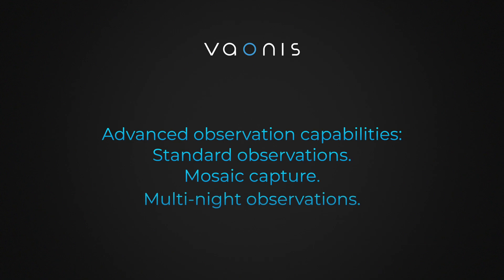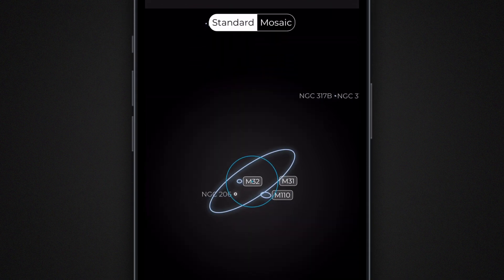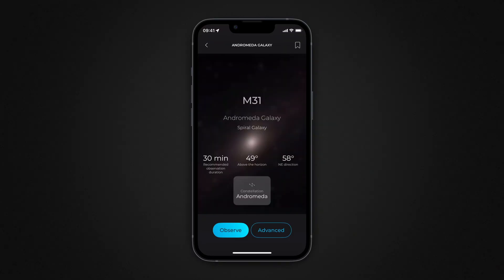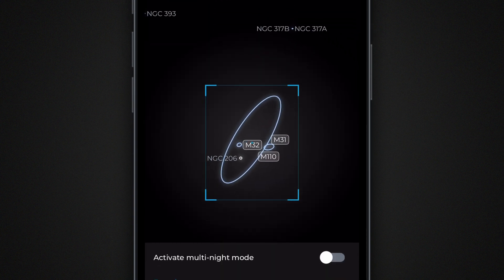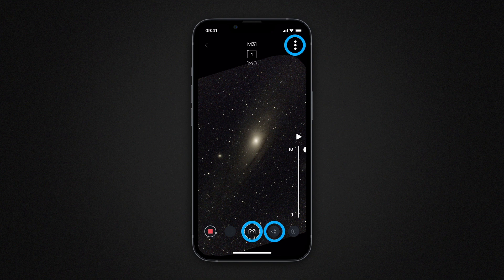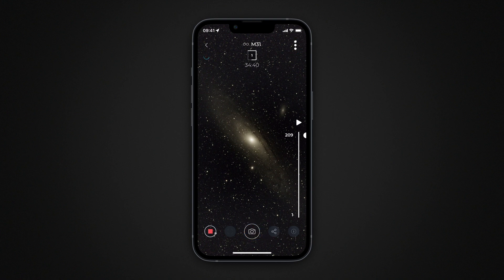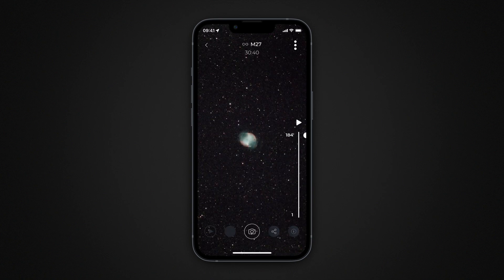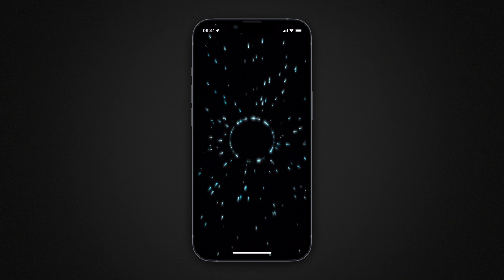Seamless Multi-Night Observations with Vaonis' PerseverENS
In this tutorial, explore the advanced observation capabilities of your smart telescope. We cover the following topics:

 • Standard Observations
 • Mosaic Capture
 • Multi-night Observations

Learn how to adjust centering, capture mosaics, and use the multi-night observation mode to continue your observations over multiple sessions. You’ll also see how to manage your multi-night observation projects in the Space Center of the Singularity app.

00:00 Intro
00:12 Standard observations
01:05 Mosaic capture
02:48 Multi-night observations